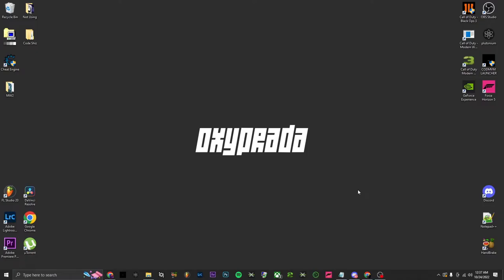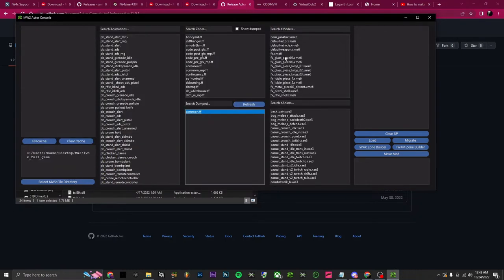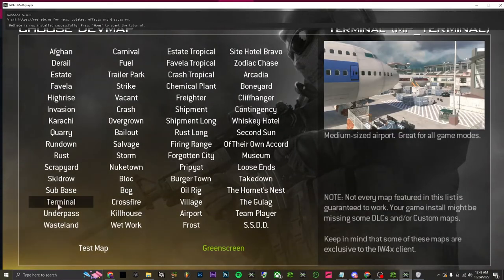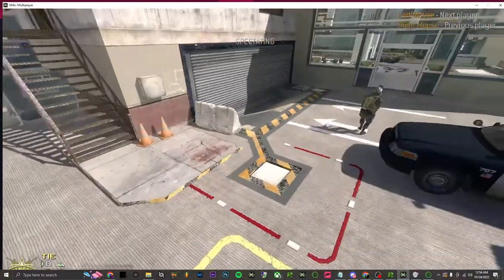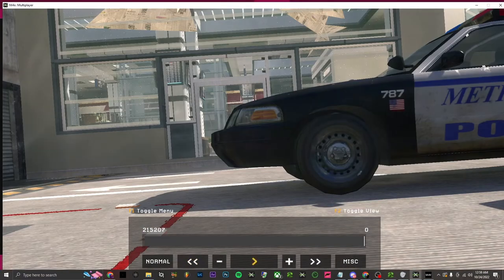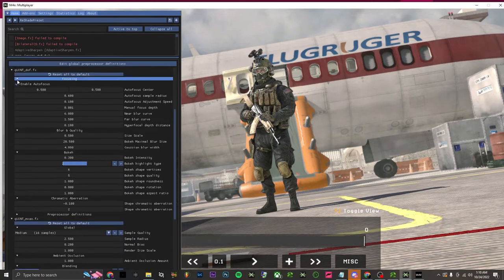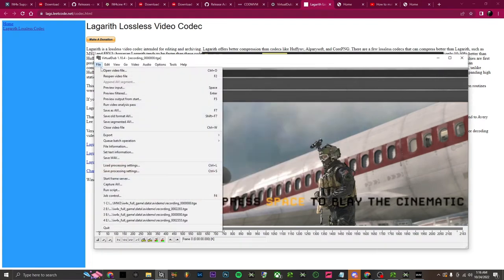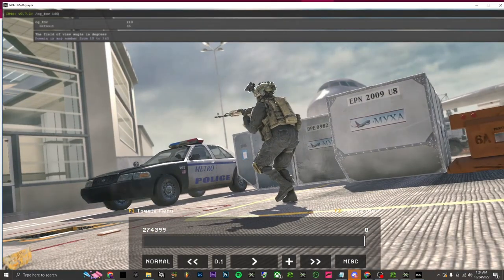IW4x/MW2 Actors Tutorial - by Oxy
TIMESTAMPS:
0:00 - Intro
0:26 - Downloading ZoneBuilder
3:06 - Using Actor Menu
7:20 - Using Actor Console in-game
9:24 - Recording Demos
11:29 - Using Actor Console Tools
13:04 - Loading Demos
15:44 - Downloading Reshade
17:55 - Using Reshade
19:20 - Record Actor Cinematics
21:35 - Download + Using VirtualDub
23:08 - Recording 2nd Cinematic
25:17 - VirtualDub Process Again
26:04 - Final Words
26:55 - Clips Using Actors